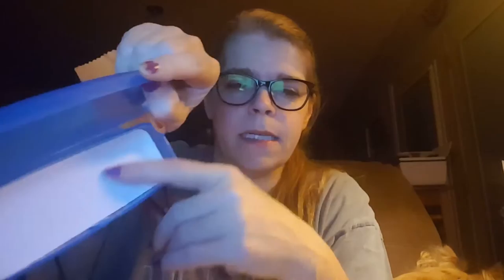Progressive lenses?? Eyewearinsight Unboxing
Unboxing video for my first progressive lenses from Eyewearinsight.com.